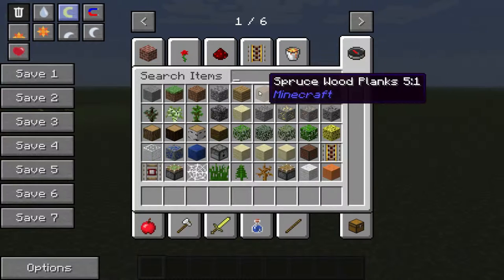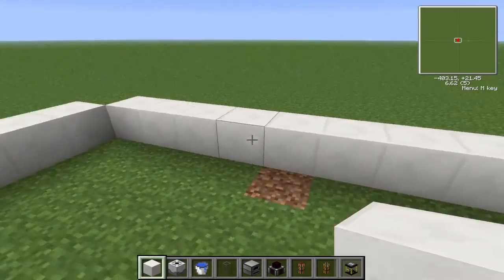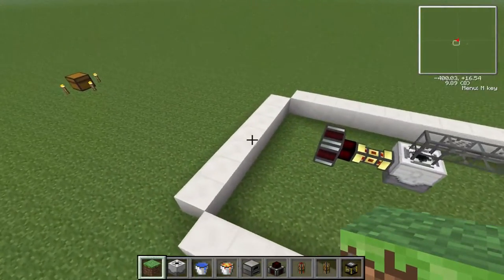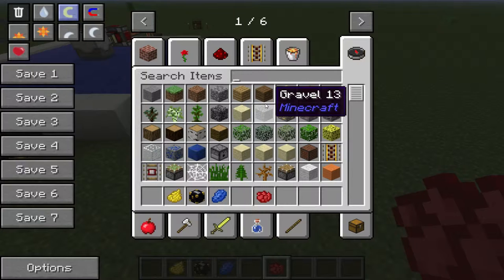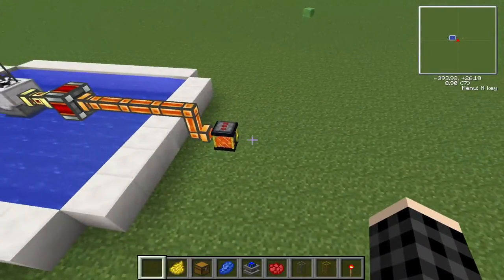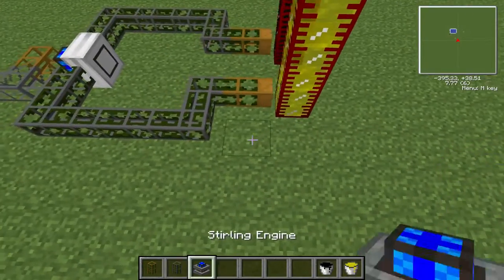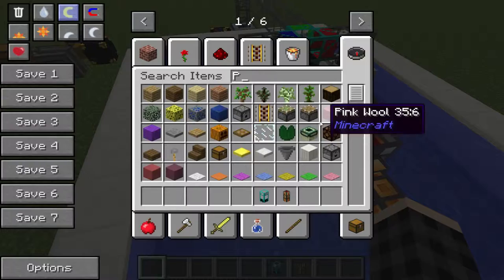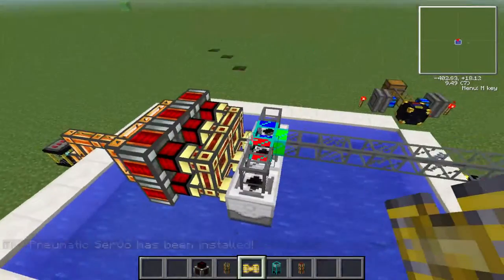Tekkit Tutorial | How to use a Fisher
Today i show and demonstrate how to setup a fisher